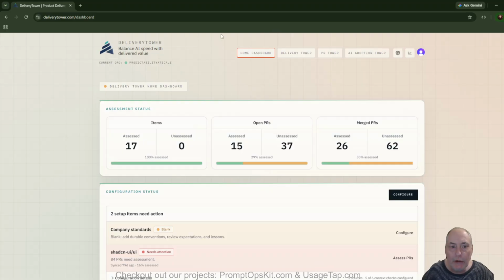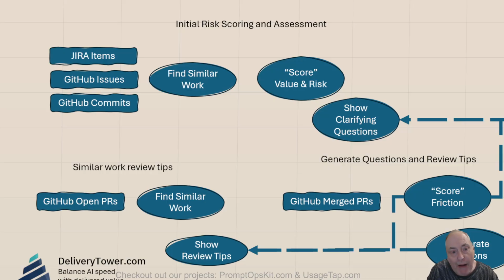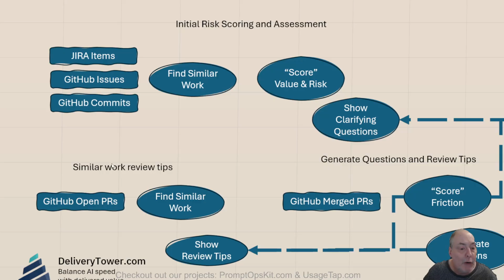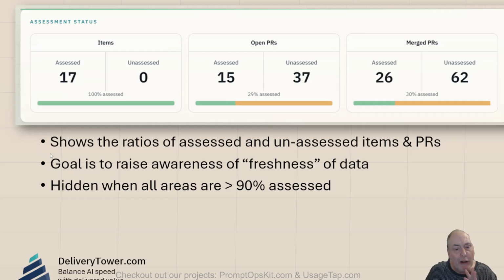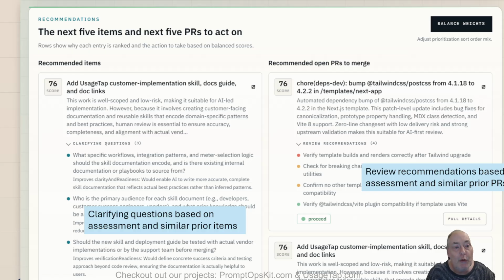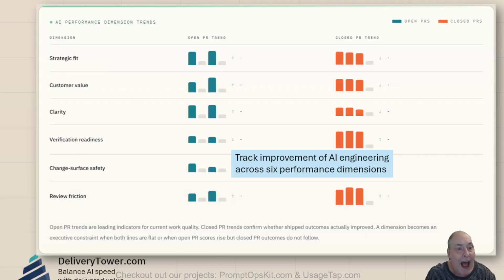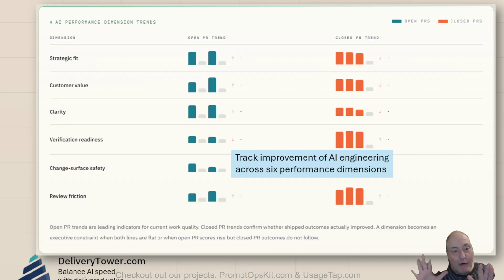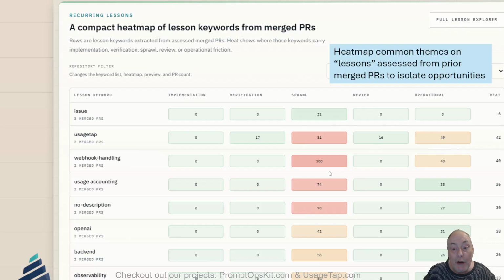DeliveryTower.com - AI Engineering Performance Dashboard Overview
This video outlines the Delivery Tower Home Dashboard, a simple but meaningful overview of Items/Issues/PR lessons and prioritization.